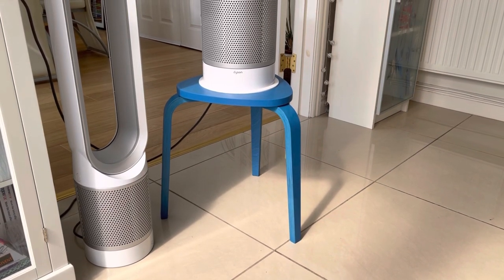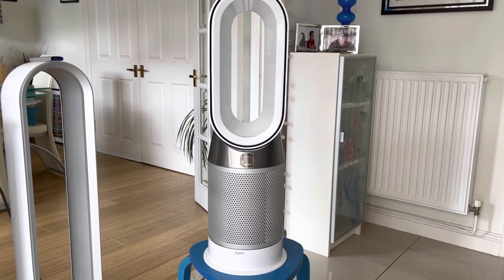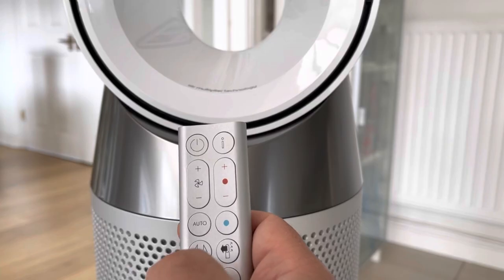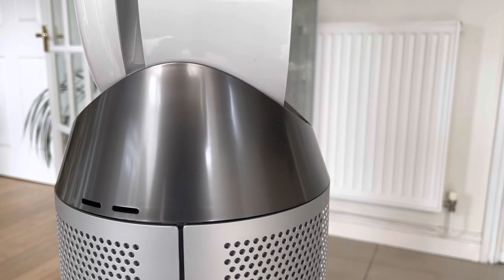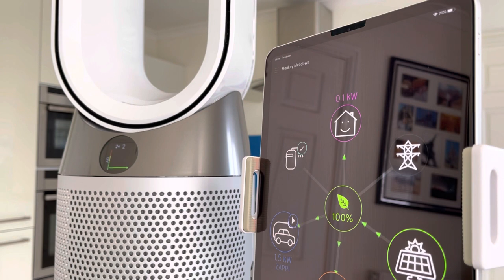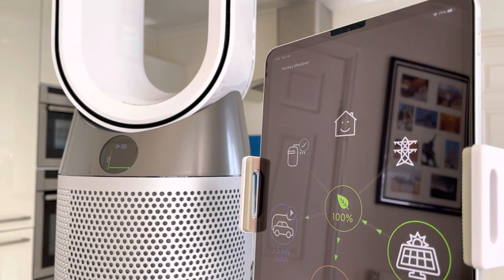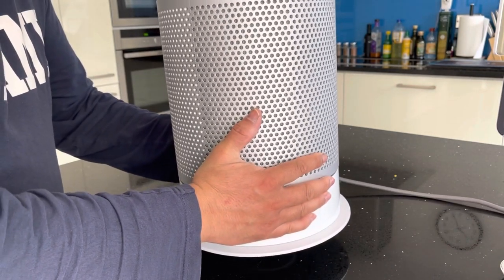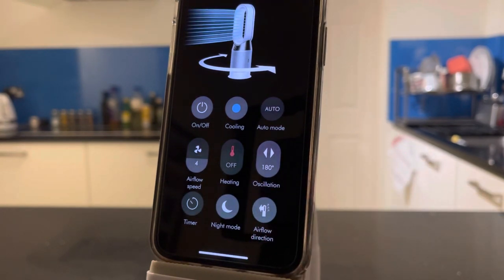Dyson Pure Hot & Cool Air Purifier 2020/21 UK Review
Is it worth the high asking price?
UK review after 8 months of use so far.